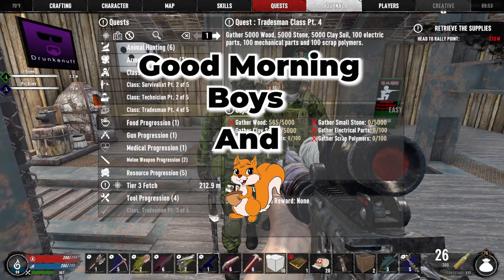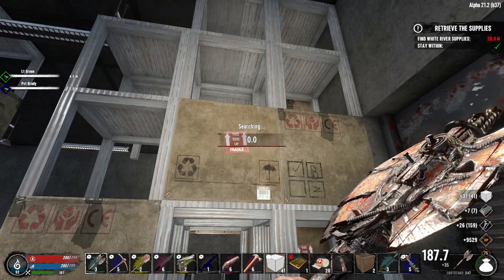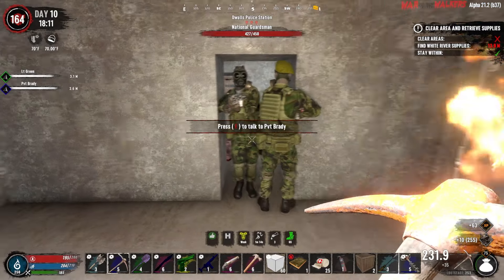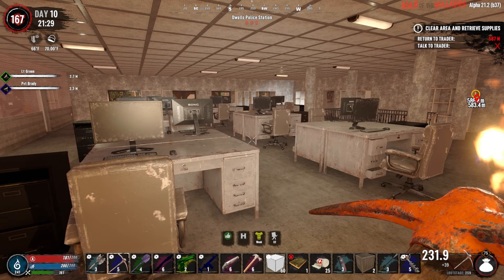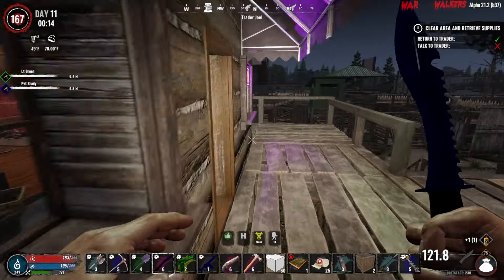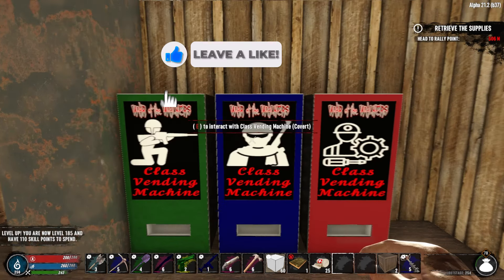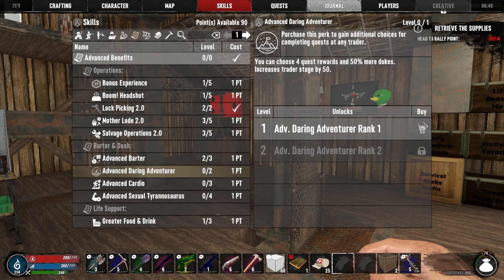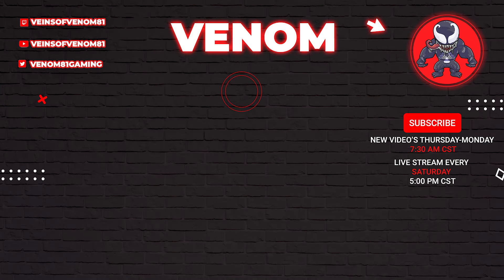We Unlock MASSIVE Upgrades For Our Quest! - 7 Days To Die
Welcome to a brand new series in 7 Days To Die called THE LEGENDARY LOOTER. Our main goal is to find all 19 LEGENDARY ITEMS from the WAR OF THE WALKERS mod without dying! Will we be able to find every LEGENDARY item? Or will the hordes of zombies be too much to handle?

Missed any previous series? Catch them down below!